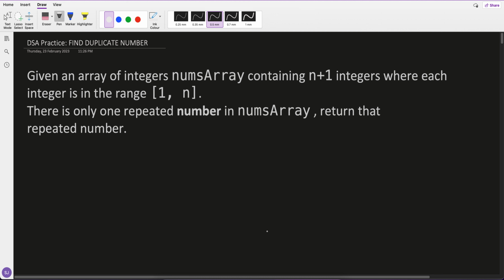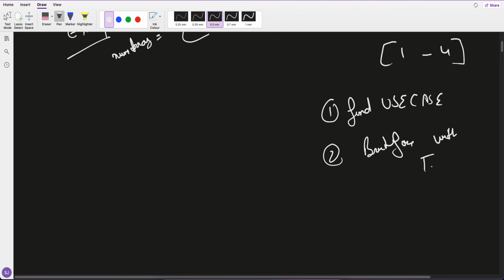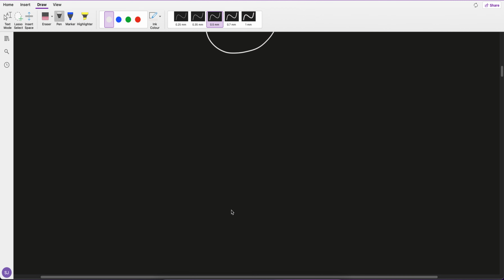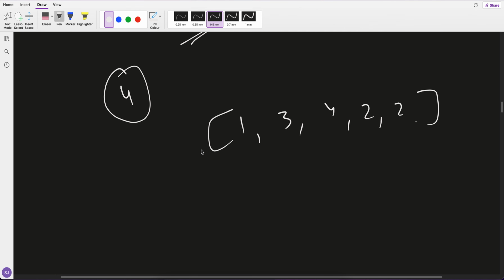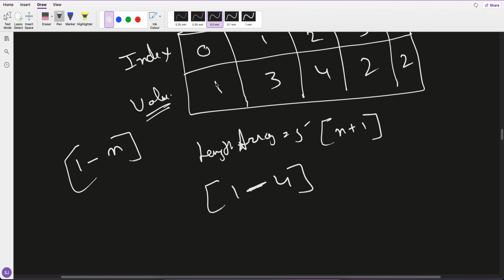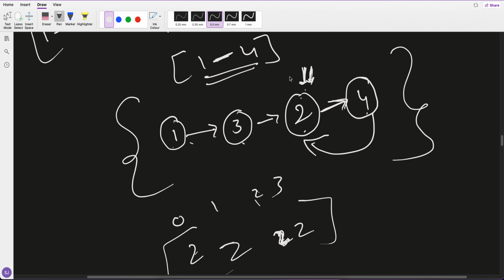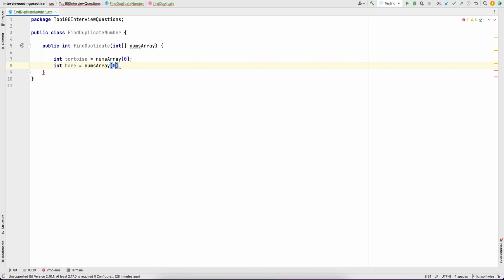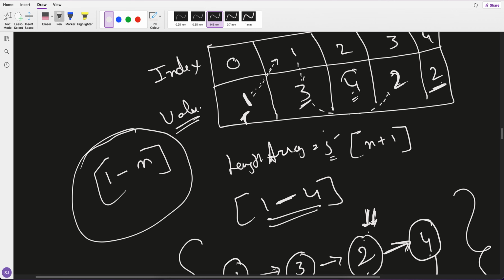287. Find the Duplicate Number | Top Interview DSA Questions | Java Solution with time complexity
This is the most frequently asked interview question.
And has been asked in many top product based companies like amazon, microsoft etc.